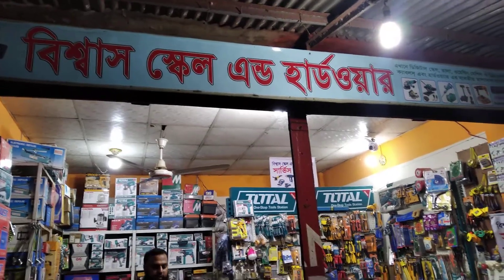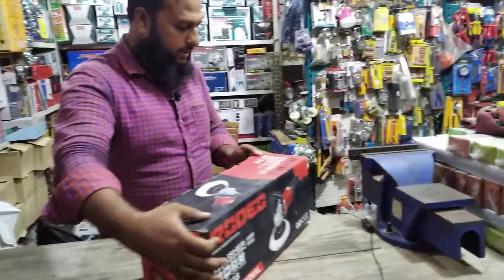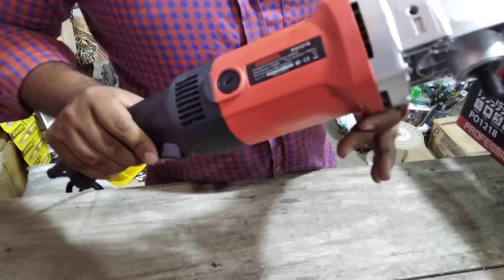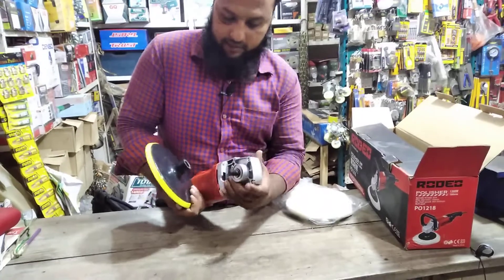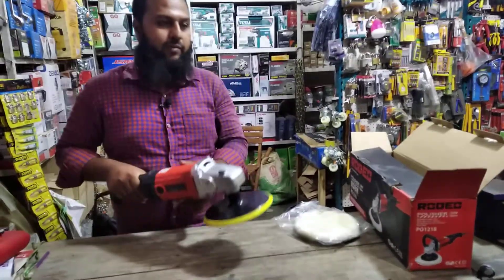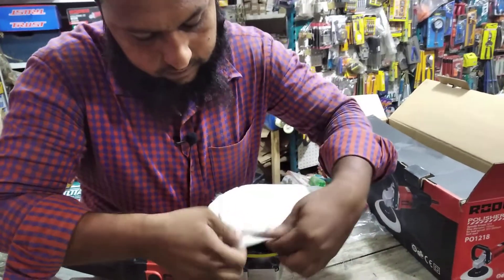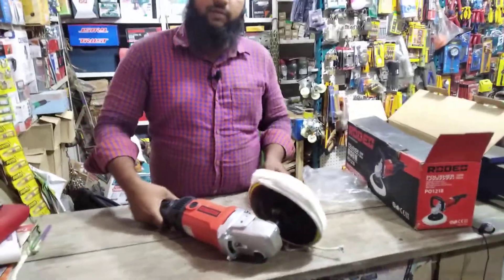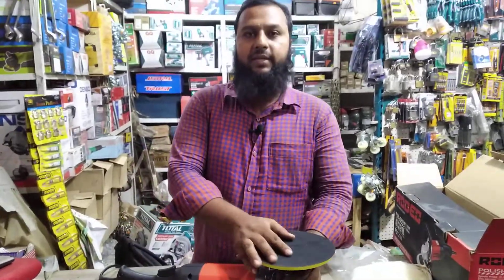polisher machines price in Bangladesh 2020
Polisher machines, Brand Name : Rodeo, power : 1200w, 3000 rpm, disc diameter:180mm,
 price: 6800tk.

   দেশের বিভিন্ন স্থান থেকে কুরিয়া সার্ভিসের মাধ্যমে আপনারা বিভিন্ন ধরনের মেশিন অর্ডার করতে পারেন।
যোগাযোগঃ
 বিশ্বাস স্কেল এন্ড হার্ডওয়ার,প্রোপাইটর মোঃ উজ্জ্বল আলী বিশ্বাস, টাংগাইল রোড(ডাচ্ বাংলা ব্যাংকের বিপরীত পাশে)  গাজীপুর চৌরাস্তা, গাজীপুর।  মোবাইলঃ  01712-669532 /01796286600